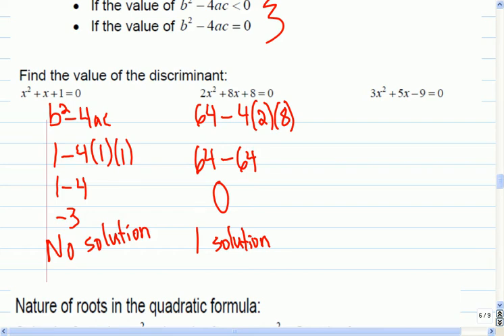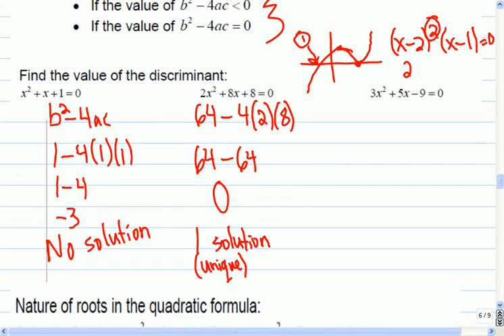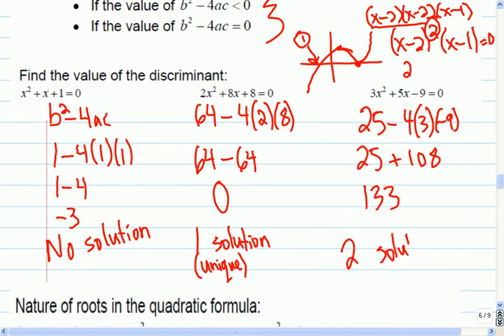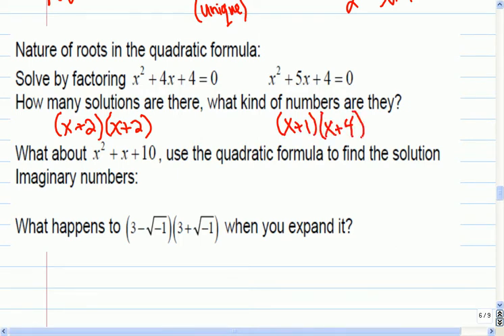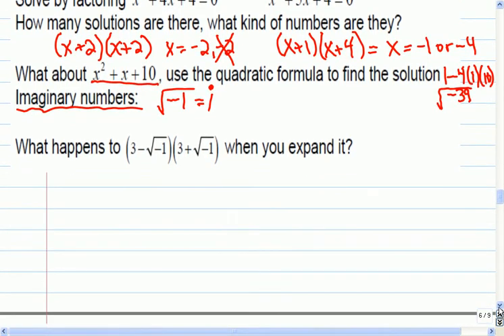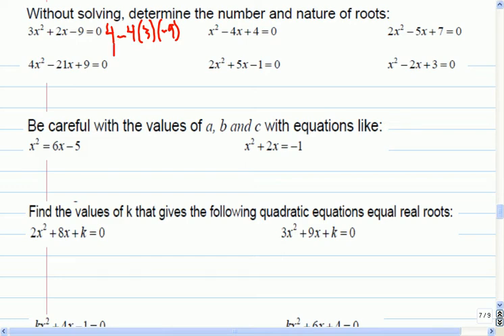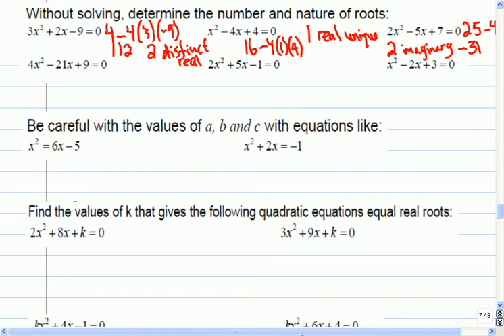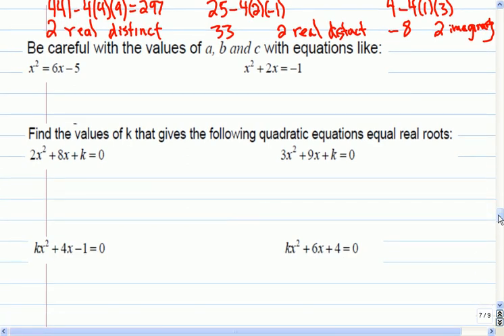Mr Joyce Math 11 The Discriminant II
This is part 2 of our lesson on how we can determine the nature and number of sloutions to a quadratic equation sing the discriminant.